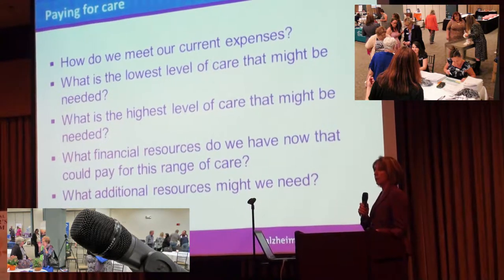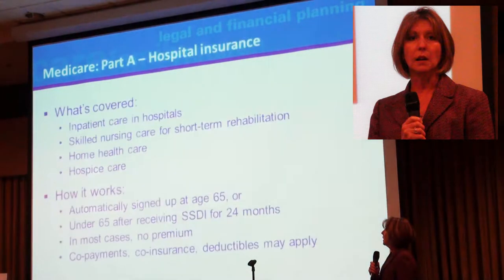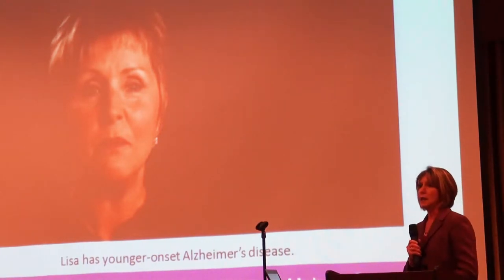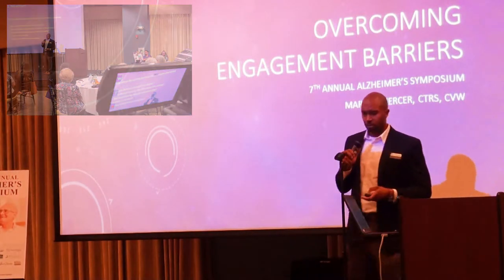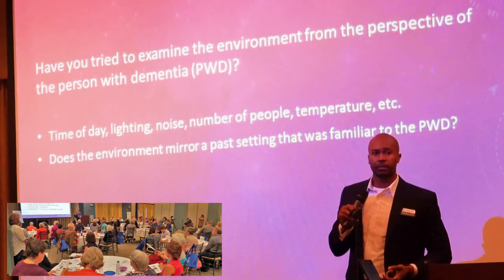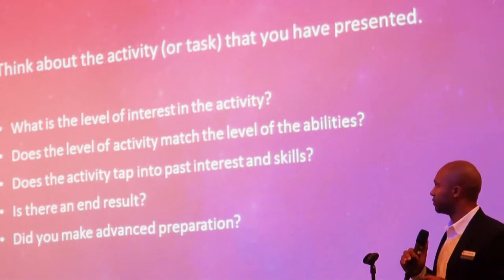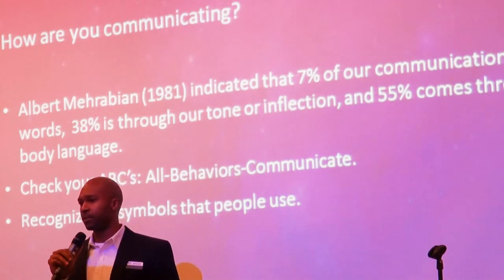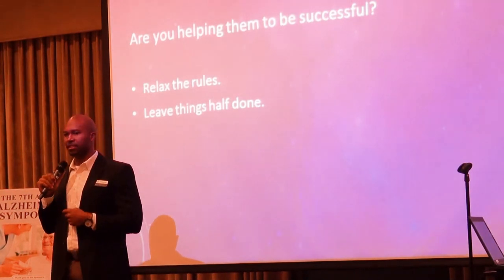New Braunfels Alzheimer's Symposium | Payment & Engagement Barriers (2016)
2016 [7th Annual with partner Sodalis Senior Living] Alzheimer's Association (AA) Educational Seminar (New Braunfels #4 & #5): "So How Do You Pay for All This? (Financing Alzheimer's Disease Care)" by Penny Pepperling, CPA ~ BDO USA LLP | plus | "Overcoming Engagement Barriers" by Marcus Mercier, CTRS/CVW ~ Life Engagement Director, Sodalis Senior Living.  Remarks and introduction by Master of Ceremonies Shawn Corzine ~ CEO, Sodalis Senior Living.
Six hour community conference inside the beautiful McKenna Events Center in rural, under-served, central Texas Hill Country | October 19th, 2016 from 9 AM on.
Video made for you by the South Texas Geriatric Education Center (STGEC) alum.  Only for MedEd training use per federal grant once funding the GECs.
For more information on securing geriatric education videos on topics ranging from dementia and pharmacy to caregiving and diabetes, simply surf this continuing education channel further.
Funded by Sodalis and the generous vendor donations to the AA.
Information can and will change over time's shuffling gait so always consult your own medico-legal-spiritual providers for hot new info.

Of Note: Alzheimer's disease (AD), also known as just Alzheimer's, is a chronic neurodegenerative disease that usually starts slowly and gets worse over time. It is the cause of 60% to 70% of cases of dementia. The most common early symptom is difficulty in remembering recent events (short-term memory loss). As the disease advances, symptoms can include problems with language, disorientation (including easily getting lost), mood swings, loss of motivation, not managing self care, and behavioral issues. As a person's condition declines, they often withdraw from family and society. Gradually, bodily functions are lost, ultimately leading to death. Although the speed of progression can vary, the average life expectancy following diagnosis is three to nine years.
   The cause of Alzheimer's disease is poorly understood. About 70% of the risk is believed to be genetic with many genes usually involved. Other risk factors include a history of head injuries, depression, or hypertension. The disease process is associated with plaques and tangles in the brain. A probable diagnosis is based on the history of the illness and cognitive testing with medical imaging and blood tests to rule out other possible causes. Initial symptoms are often mistaken for normal ageing.
   Examination of brain tissue is needed for a definite diagnosis. Mental and physical exercise, while properly hydrating and avoiding obesity, may decrease the risk of AD. There are no medications or supplements that can decrease risk with certainty. {Source: WikiPedia}

(The views, opinions, or conclusions expressed in this video are not given nor endorsed by any city, county, state or federal institution or authority--profit or non-profit.)